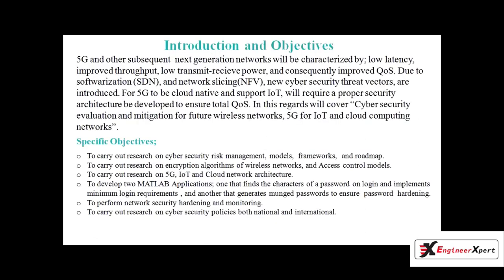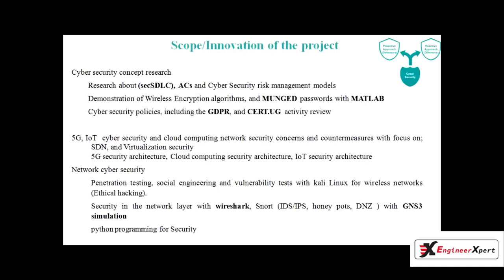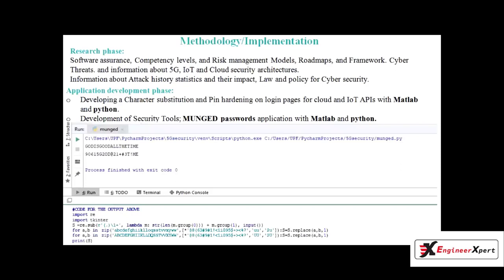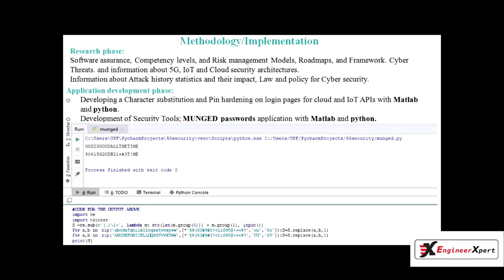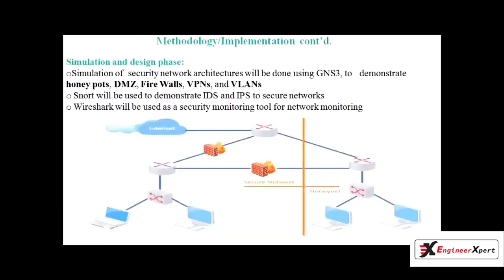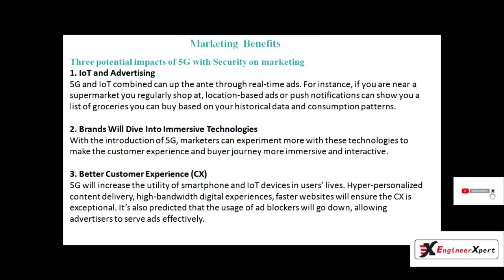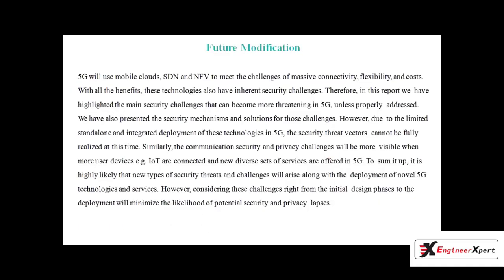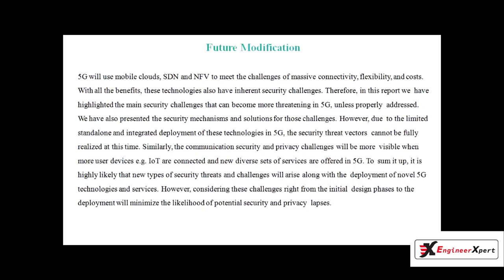An Offensive and Defensive Technique Approach of 5G for IoT and Cloud | Final Year Project | FYP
An Offensive and Defensive Technique Approach of 5G for IoT and Cloud. IN THIS VIDEO YOU WILL LEARN ABOUT THE NEW INNIVATIVE AND MODERN TECHNIQUES APPROCH OF 5G FOR IOT AND CLIUD COMPUTIONG NETWORK.